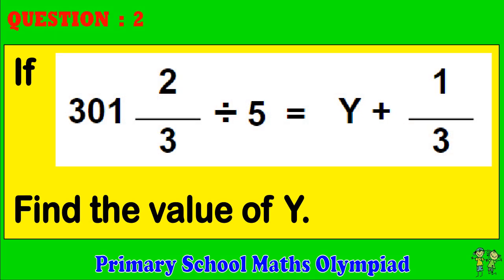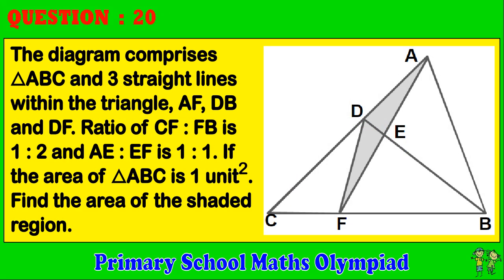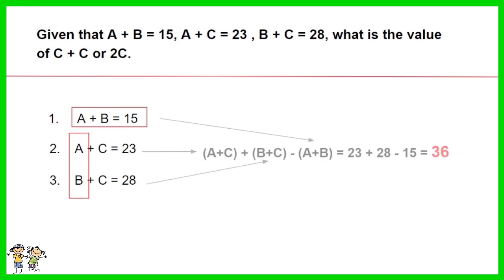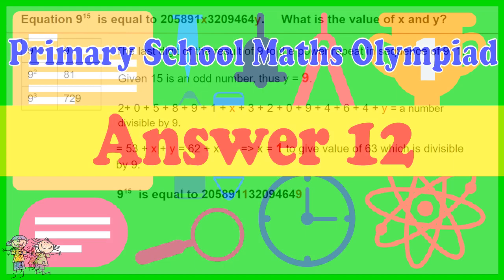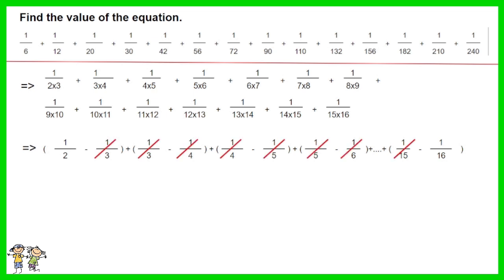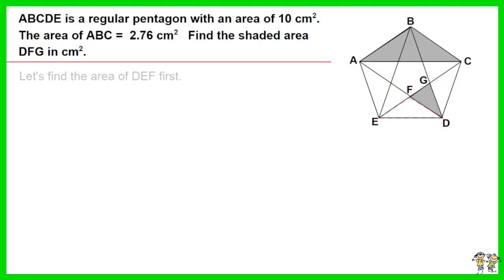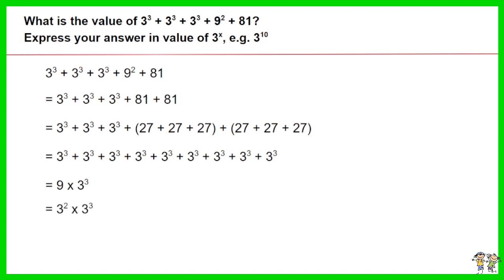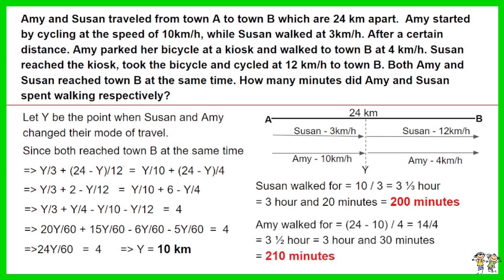Primary School Math Olympiad - Sample Paper, 30 Questions, 2 hours.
This is a sample exam paper to help student prepare for  exams such as  International Math Olympiad (IMO), Singapore Mathematical Olympiad (SMO), Math Olympiad, Australasian Problem Solving Mathematical Olympiads (APSMO), Hong Kong Mathematics Olympiad (HMMO), Olimpiade Sains Nasional (OSN) from Indonesia, Indian National Mathematical Olympiad (INMO), Mathematical Olympiads for Elementary and Middle Schools (MOEMS), Math League in US, British Math Olympiad, Canadian Mathematical Olympiad (CMO), Raffles Institution Primary Mathematics World Contest (RIPMWC) in Singapore, Asia Pacific Mathematical Olympiad for Primary Schools (APMOPS) by Hwa Chong Institution in Singapore, Mathlympics by Anglo-Chinese School in Singapore, National Mathematical Olympiad of Singapore (NMOS) by NUS High School in Singapore and many more.

I call it a challenge. Students are challenged to complete 30 questions comprising beginner, intermediate and advanced level of math olympiad type of questions. One is expected to complete such a challenge within 2 hours. Nevertheless do not be discouraged if you could not get it done within 2 hours in the first try. With practice, one should be able to complete within 2 hours.

There are many “challenge” question papers. This is one of the many one. Check out the playlist “Challenge” to see all the papers. More will be published in the future too.

The challenge has all types of typical math Olympiad questions such as geometric, speed, arithmetic, calculation, count, fractions, permutations and combinations, and many more.

This is as good as what a tuition center can offer you, but is free.

Timecodes
0:00 - Introduction
0:28 - Question 1
0:44 - Question 2
0:57 - Question 3
1:10 - Question 4
1:32 - Question 5
1:45 - Question 6
2:05 - Question 7
2:20 - Question 8
2:33 - Question 9
2:49 - Question 10
3:14 - Question 11
3:31 - Question 12
3:39 - Question 13
3:51 - Question 14
4:12 - Question 15
4:29 - Question 16
4:42 - Question 17
4:49 - Question 18
5:13 - Question 19
5:27 - Question 20
5:51 - Question 21
6:01 - Question 22
6:18 - Question 23
6:33 - Question 24
7:03 - Question 25
7:18 - Question 26
7:38 - Question 27
8:03 - Question 28
8:28 - Question 29
8:36 - Question 30
9:15 - Answer 1
9:48 - Answer 2
10:12 - Answer 3
10:45 - Answer 4
11:04 - Answer 5
11:44 - Answer 6
12:20 - Answer 7
12:45 - Answer 8
13:15 - Answer 9
13:55 - Answer 10
14:34 - Answer 11
15:34 - Answer 12
16:34 - Answer 13
17:26 - Answer 14
18:28 - Answer 15
19:07 - Answer 16
19:49 - Answer 17
20:47 - Answer 18
21:31 - Answer 19
22:33 - Answer 20
23:41 - Answer 21
25:04 - Answer 22
26:10 - Answer 23
27:16 - Answer 24
28:48 - Answer 25
29:42 - Answer 26
30:26 - Answer 27
32:04 - Answer 28
33:17 - Answer 29
34:19 - Answer 30